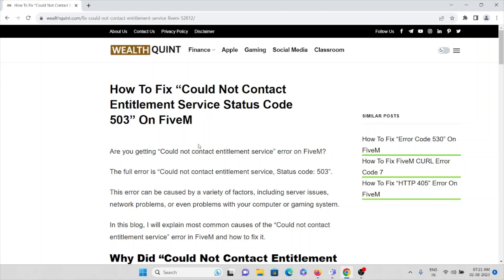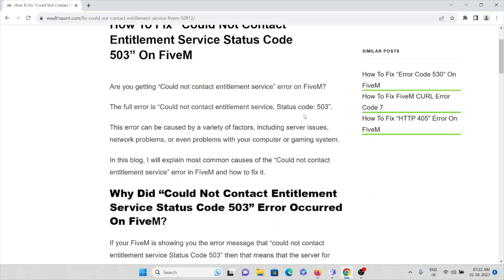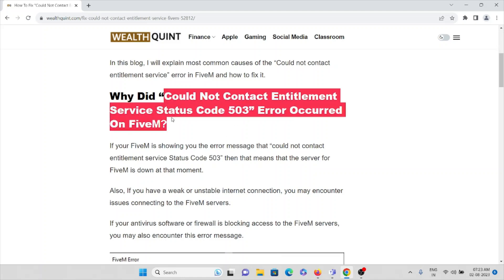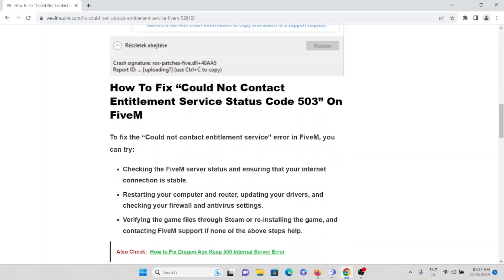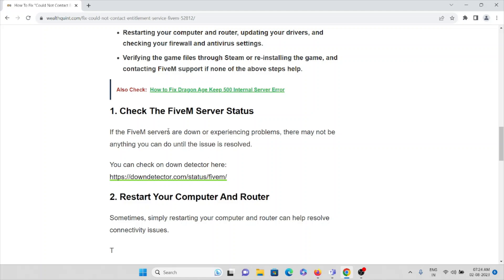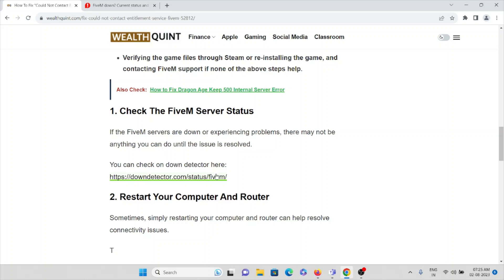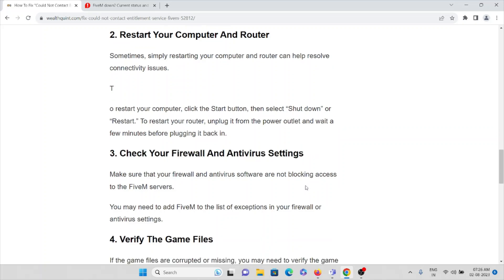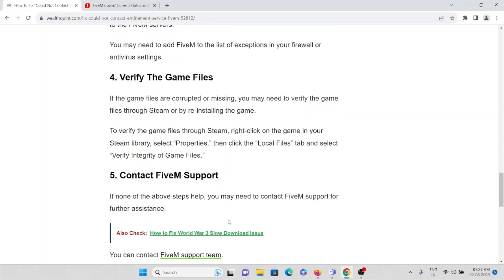How To Fix FiveM Could Not Contact Entitlement Service Status Code 403, 503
Are you getting “Could not contact entitlement service” error on FiveM?The full error is “Could not contact entitlement service, Status code: 503, 403”.This error can be caused by a variety of factors, including server issues, network problems, or even problems with your computer or gaming system.In this blog, I will explain most common causes of the “Could not contact entitlement service” error in FiveM and how to fix it.

0:00 Introduction
1:00 Why Did “Could Not Contact Entitlement Service Status Code 503” Error Occurred On FiveM?
3:10 Solution 1: Check The FiveM Server Status
4:00 Solution 2: Restart Your Computer And Router
4:30 Solution 3: Check Your Firewall And Antivirus Settings
5:01 Solution 4: Verify The Game Files
5:28 Solution 5: Contact FiveM Support